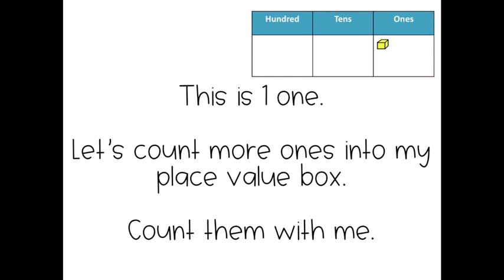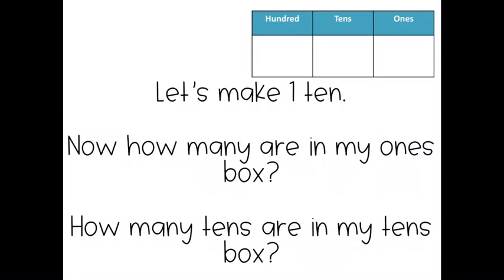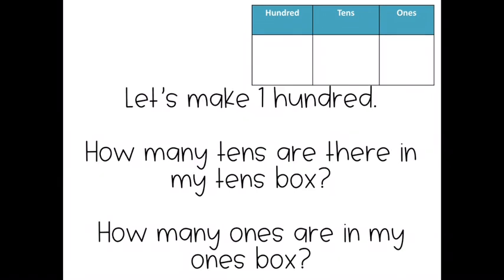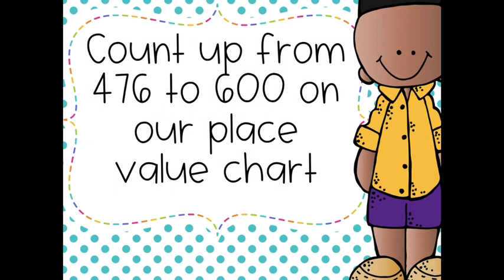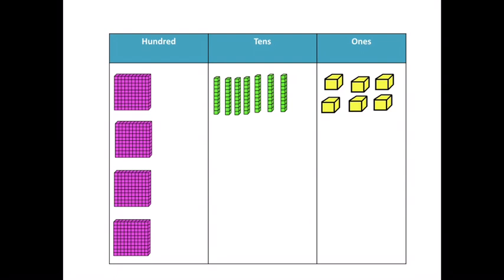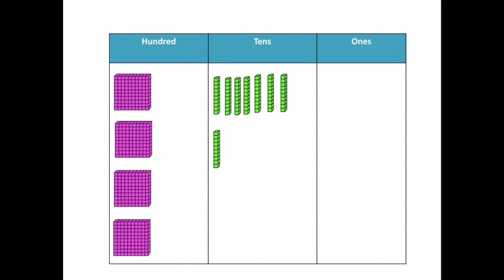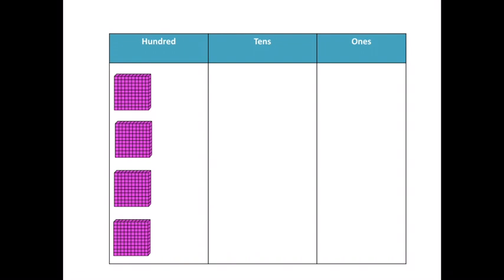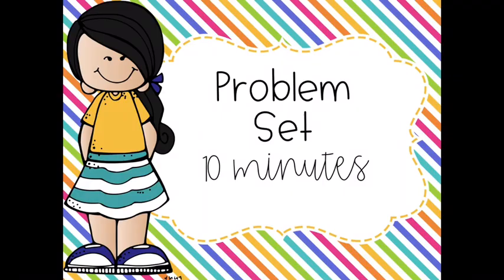Module 3 Lesson 4 - 2nd Grade Virtual Math - Tuesday, September 15